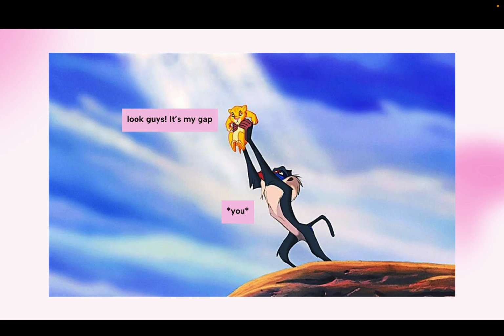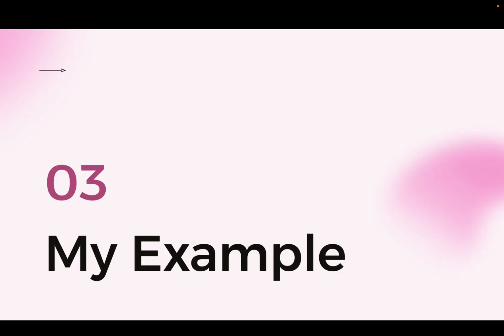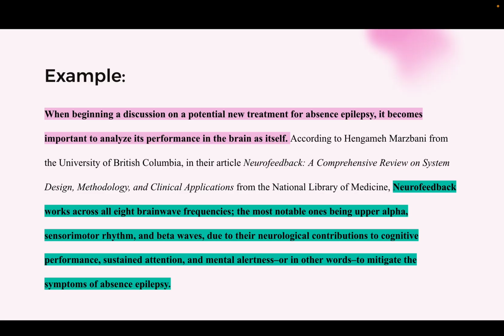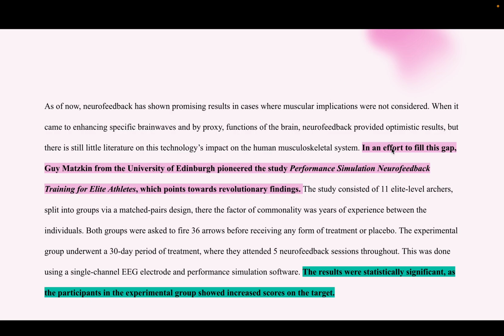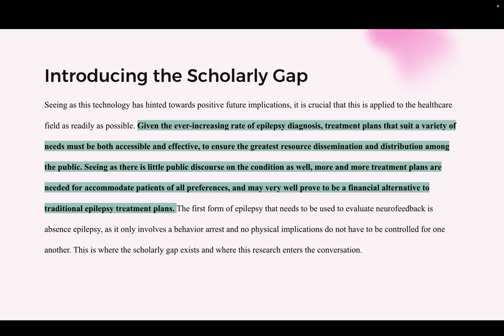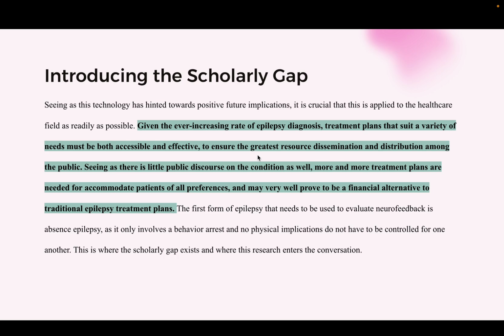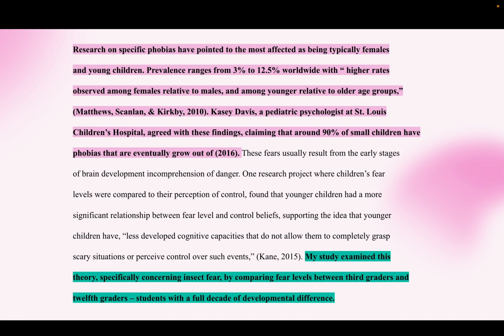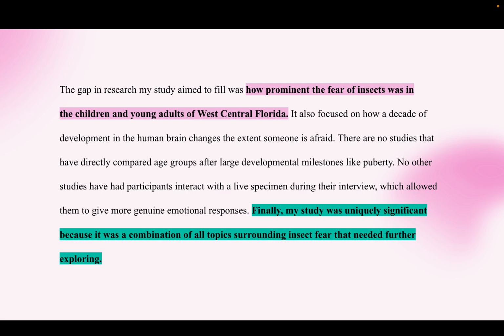AP Research Tutorials: How to Write the Literature Review